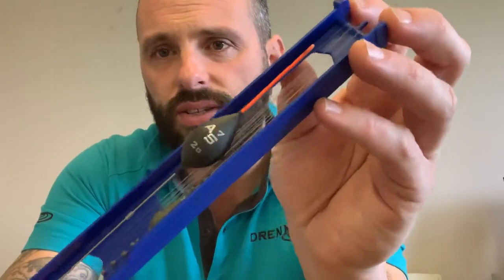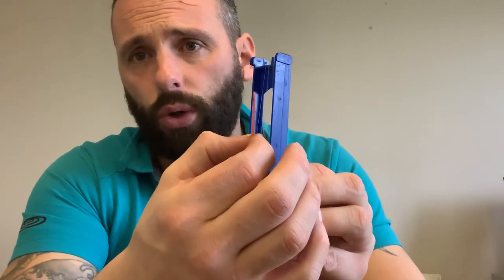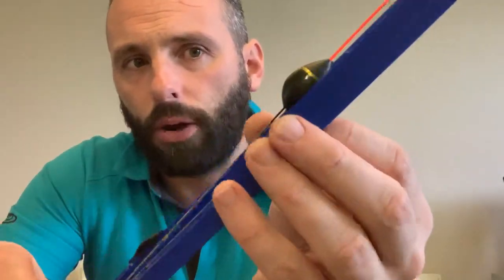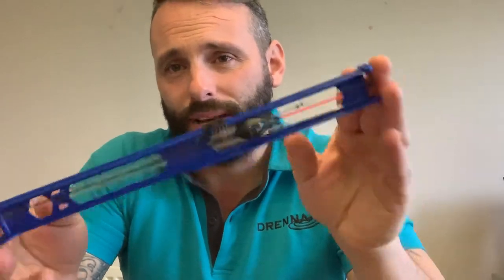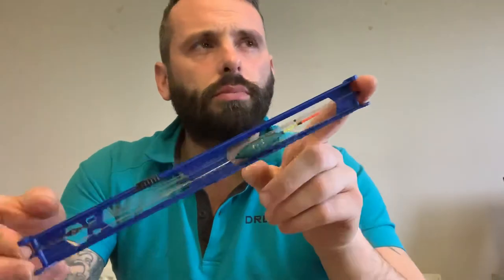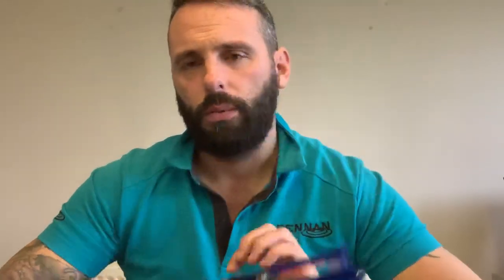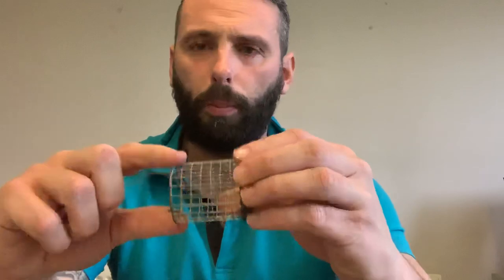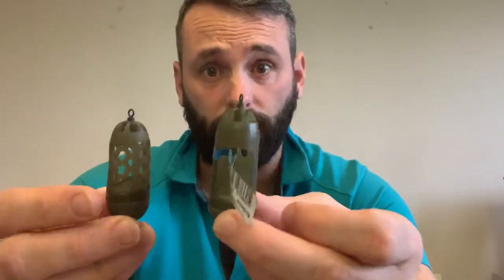Quick chat about floats/feeders and groundbait I use on don